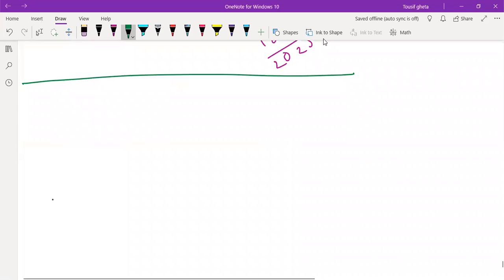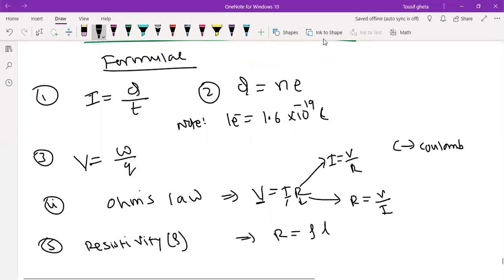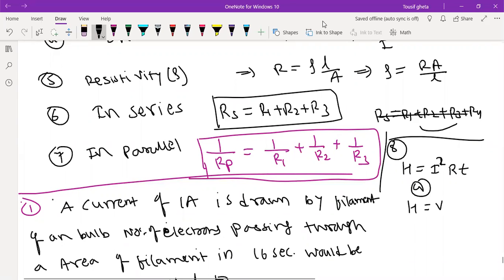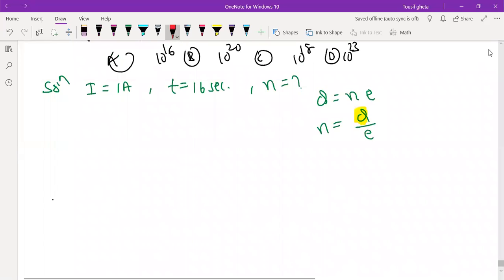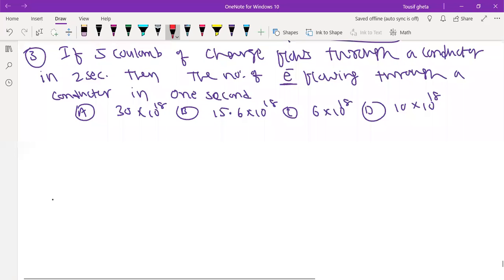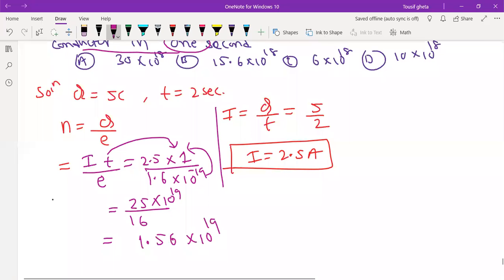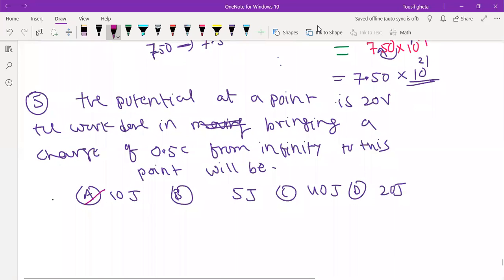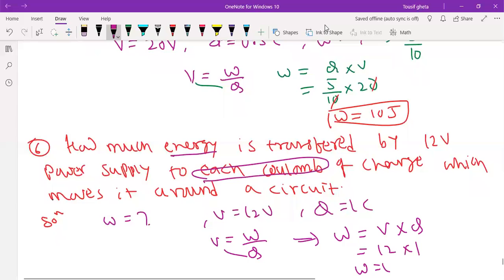Class of 10 physics Electricity numerical